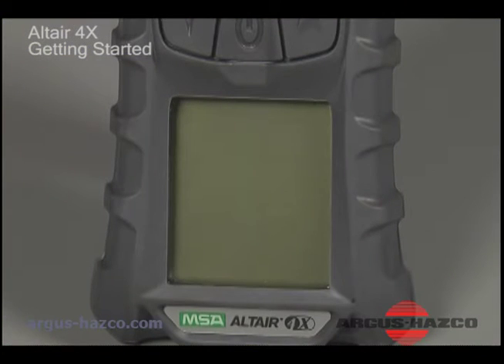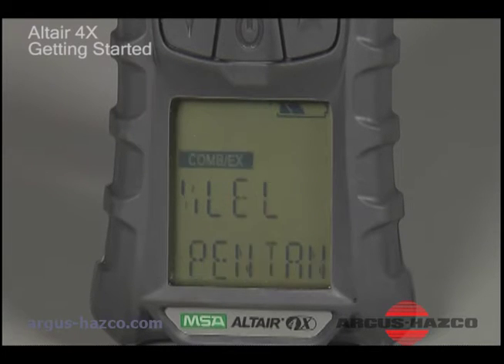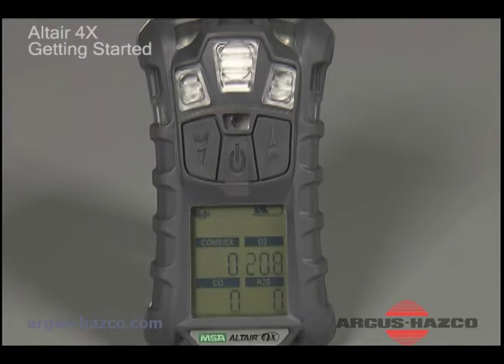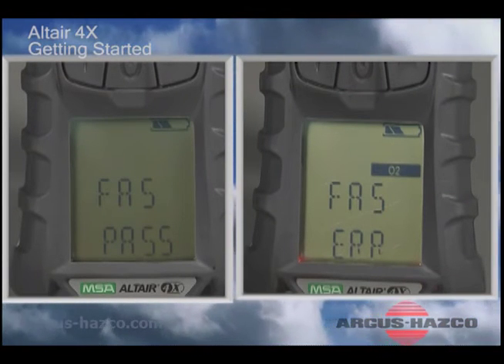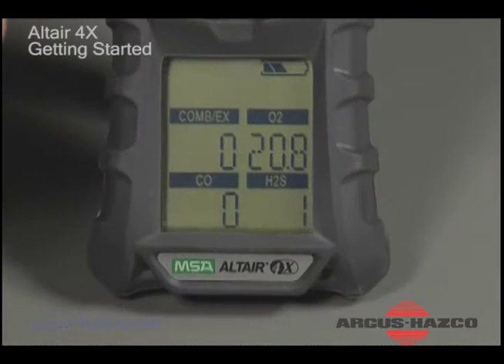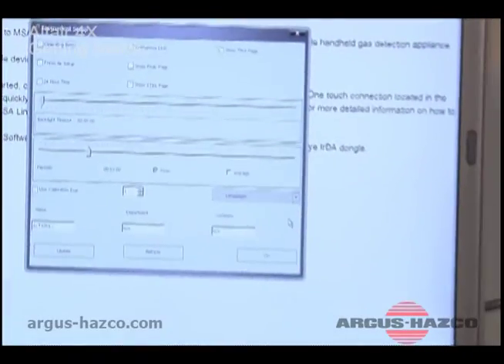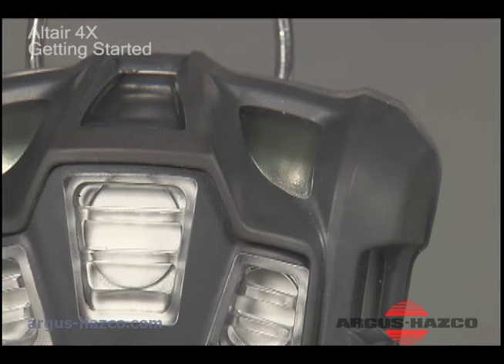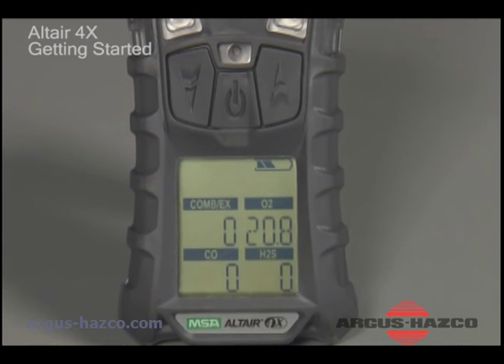MSA Altair 4 Getting Started